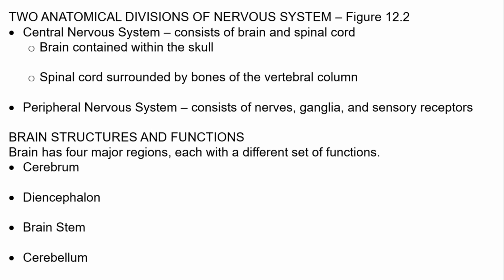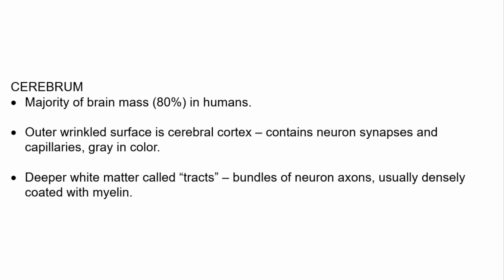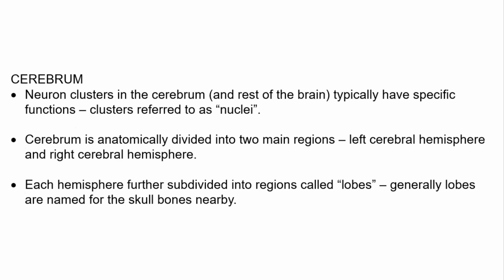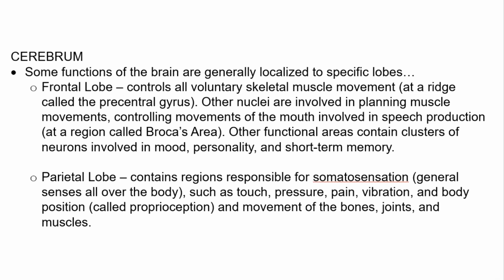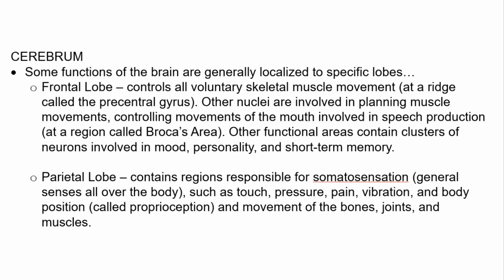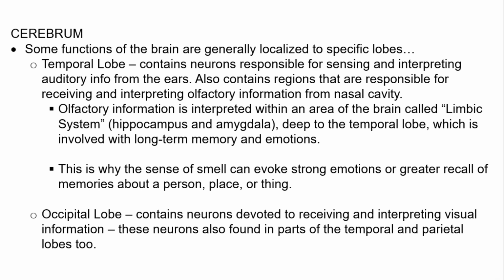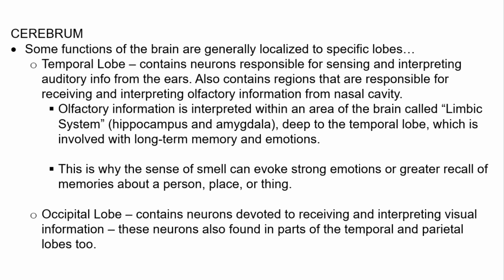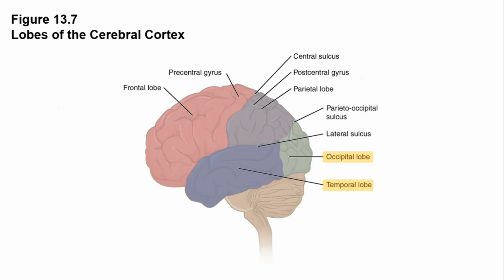BIO 168 Module 11 - The Cerebrum of the Brain